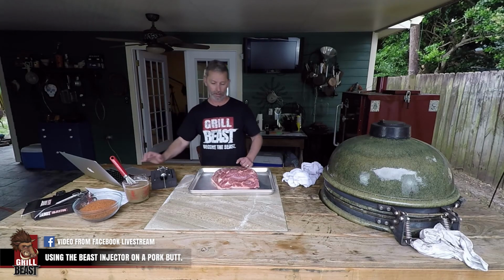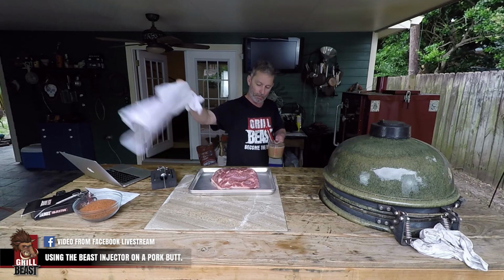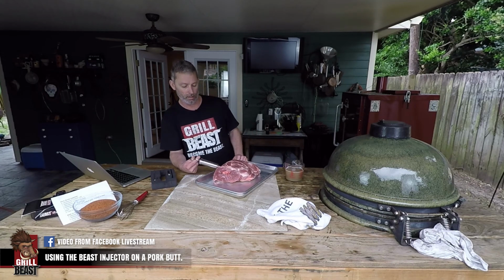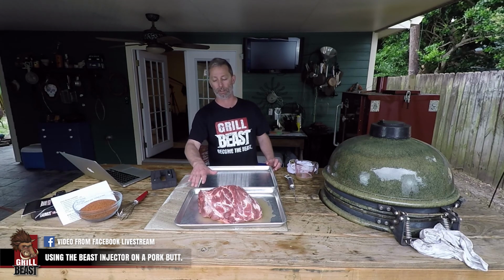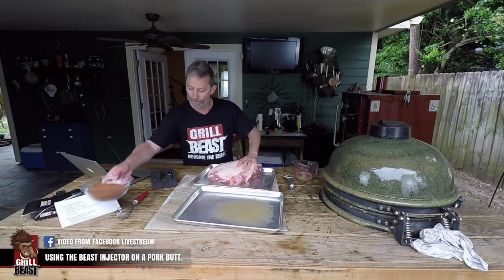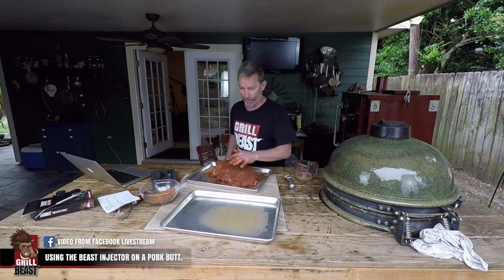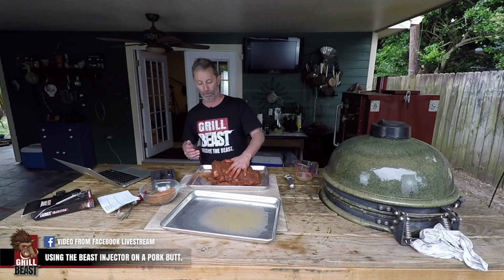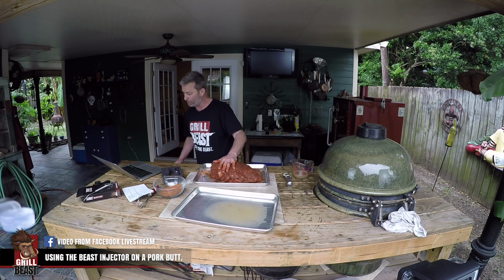Injecting a Pork Butt - Facebook Live - Grill Beast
Using our favorite injection marinade recipe and rub for pork butts, Grill Beast demonstrates our method of injecting and prepping a butt for the smoker. Get some great tips on the best temperature and how long to smoke your butt, and how you know when it's ready to come out of the smoker!